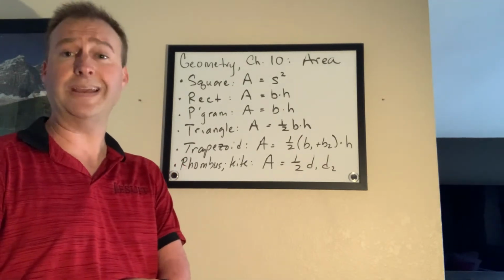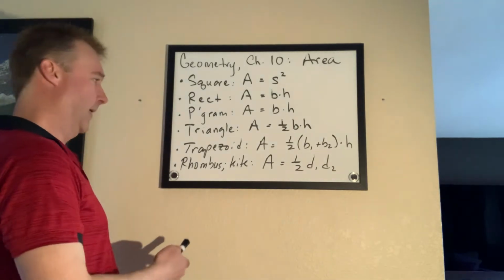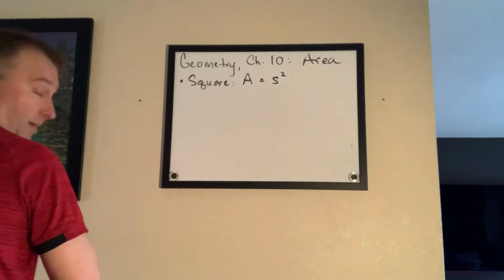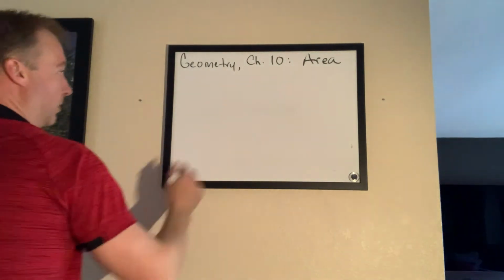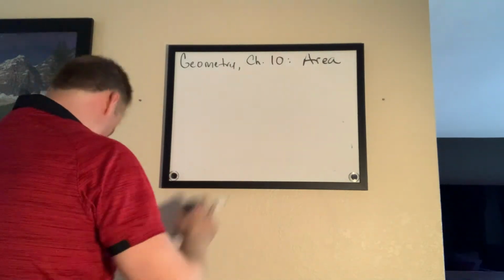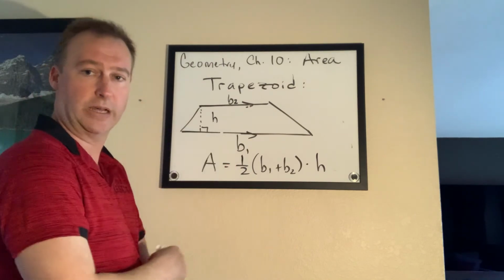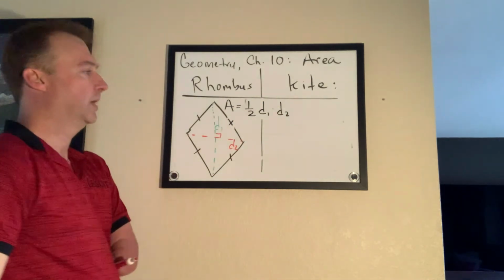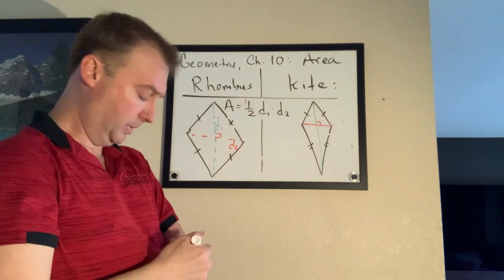Geometry - Lesson 10.1, Part 1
Area formulas for quadrilaterals and triangles